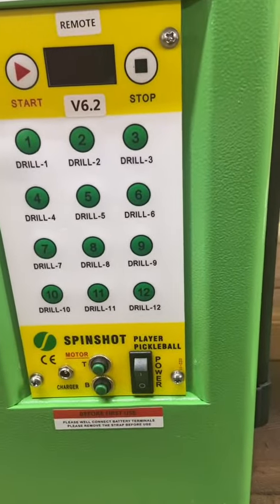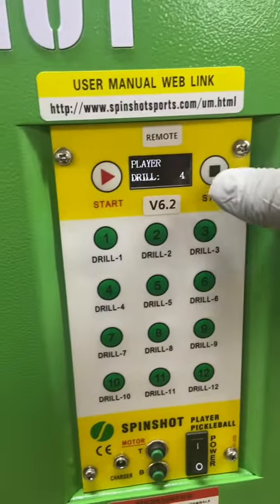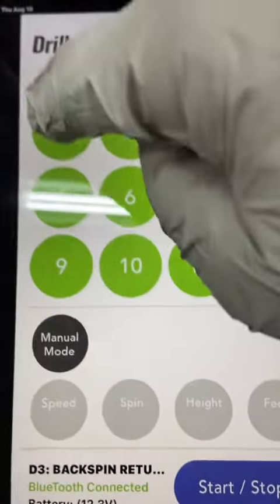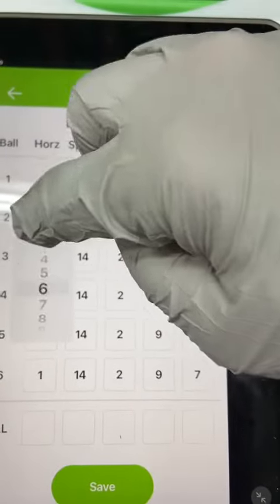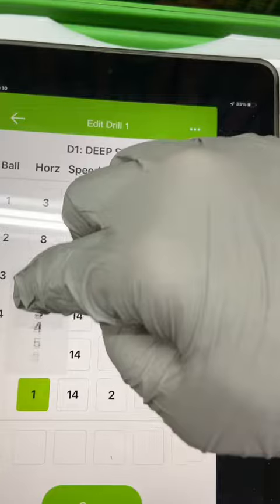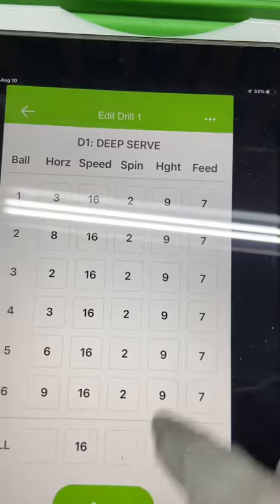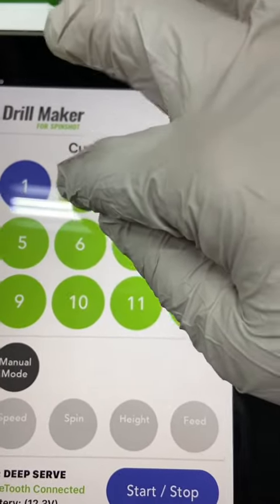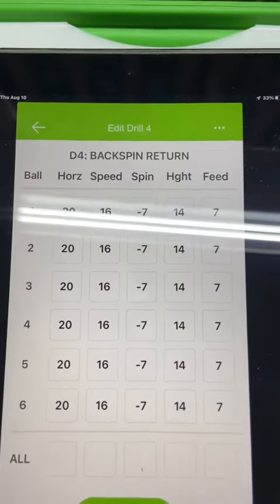Updating values on Drill Maker app and syncing the drills to the machine.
Dear Customer, we are doing a test run on potential Drill Maker Pickleball  updates.  If interested please adjust app and machine according. The instruction are below. After trying the new updates, please respond to the email loop so we can get your thoughts on the new updated drills. Thanks again!

Potential Pickleball Drill Update

Potential app update Drill Maker's drills are newer than those that are programmed onto your machine. To get the best performance from your new Pickleball machine, you should complete a drill update before using your machine for the first time.

Once you have saved the new drills onto your machine both Drill Maker and your Pickleball machine’s drills will be synced with the latest drill settings. Follow these instructions to save the new drills onto your new Pickleball machine.

How to save new Drill Maker drills to your new Pickleball machine

1. Download Drill Maker
2. Power up the Pickleball machine
3. Wait for beep to indicate the machine intialization has finished
4. Press play, then press stop
5. Connect your phone to the ball machine’s wifi or connect via BlueTooth
6. Open Drill Maker and press Connect
7. Long press on Drill 1 to open the drill settings and press the Save button. A message will pop up to confirm the drill settings have been saved.
8. Repeat for all 12 drills

Your machine is now up to date with the latest drills. You may like to customize these drills further to suit your skill and fitness level.

The drills are set up for 3.0 players. An advanced player would want to adjust the feed rate to fit their ability.

FEED RATE
10- fastest ball drop
1-slowest ball